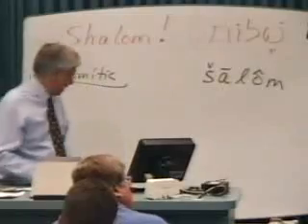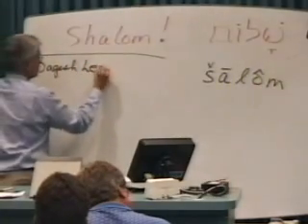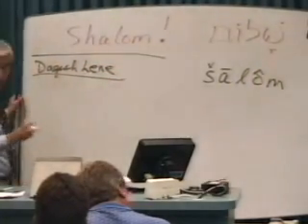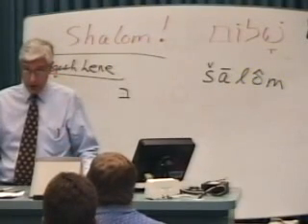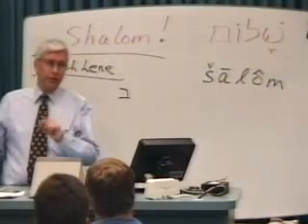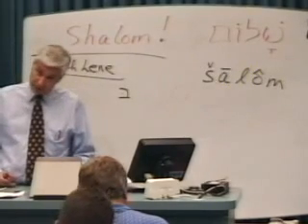Chapter 1 1 A BGDKPT chunk 1